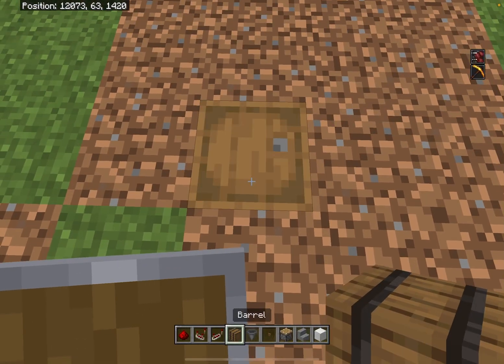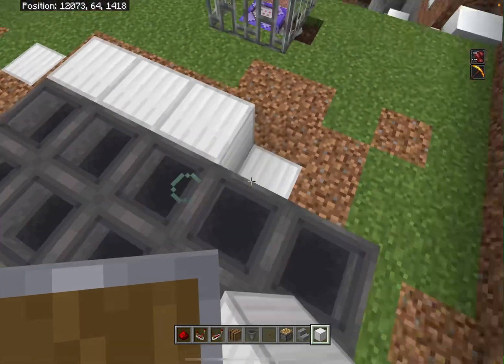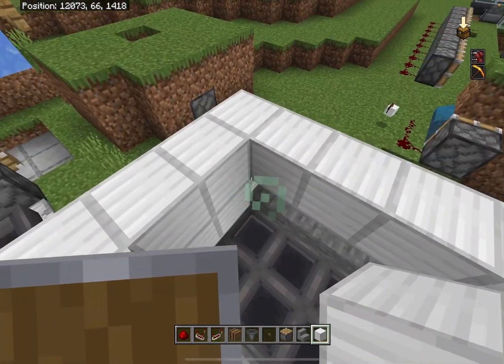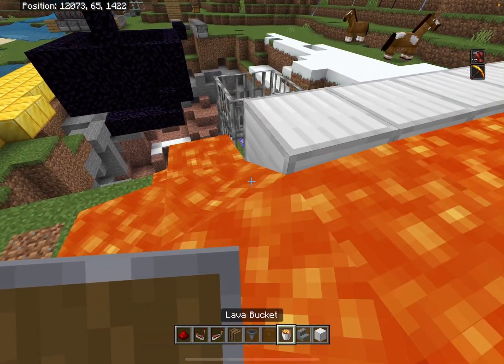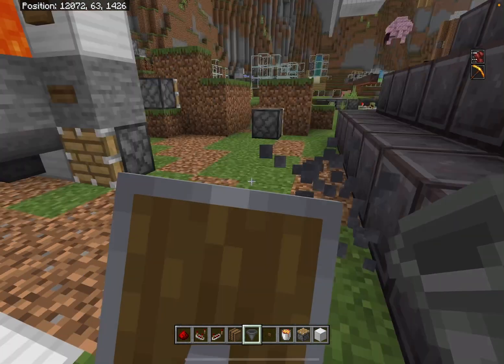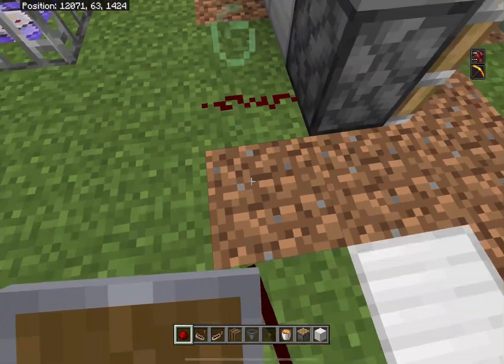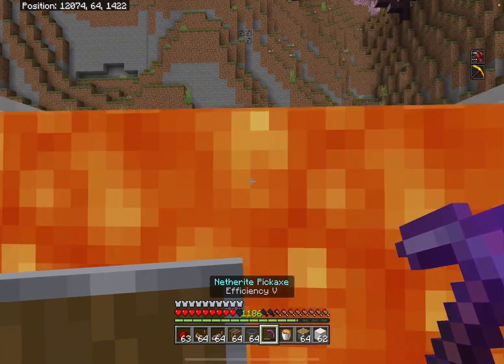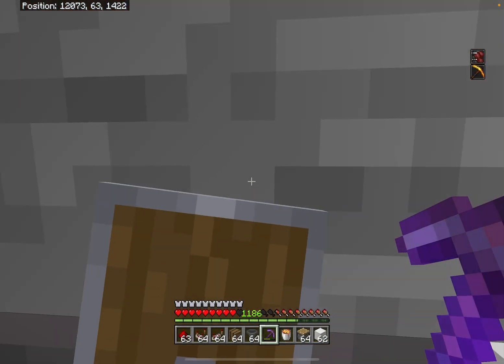How to make a stone and cobblestone farm in Minecraft bedrock survival